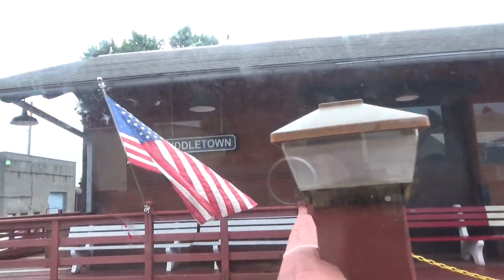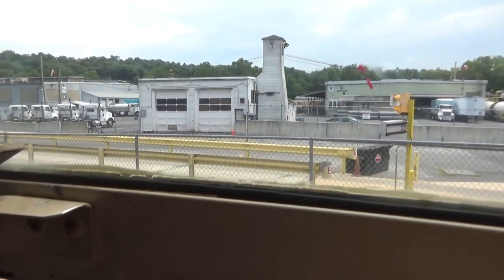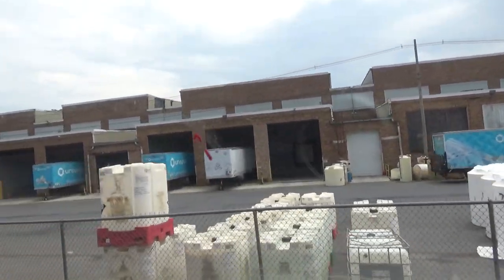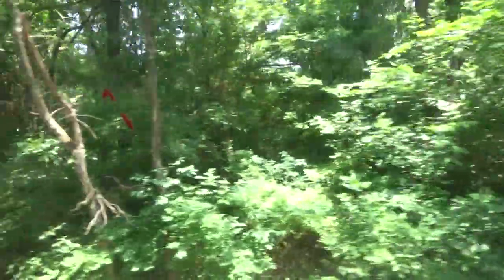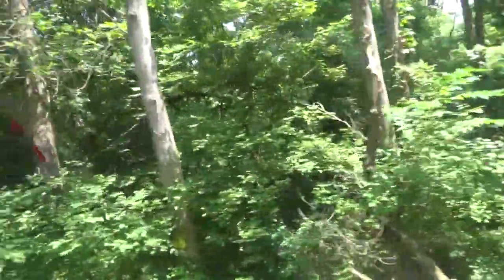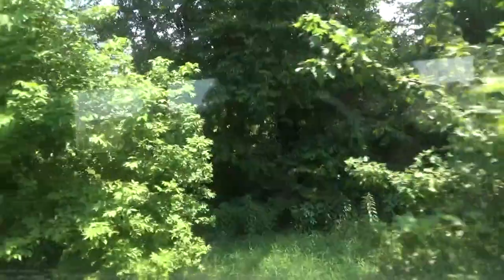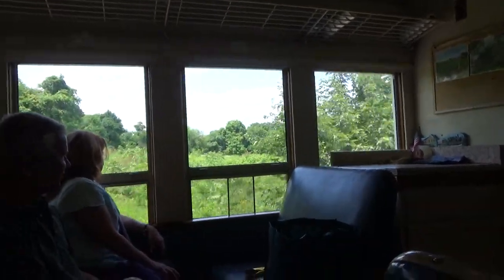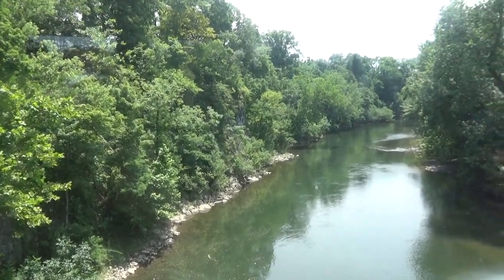RIDING THE MIDDLETOWN AND HUMMELSTOWN RAILROAD